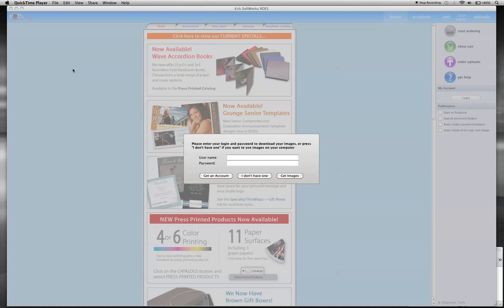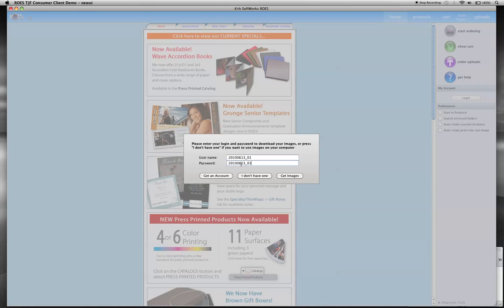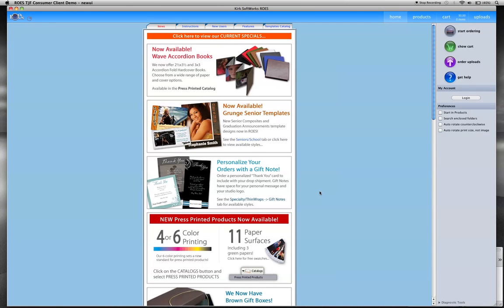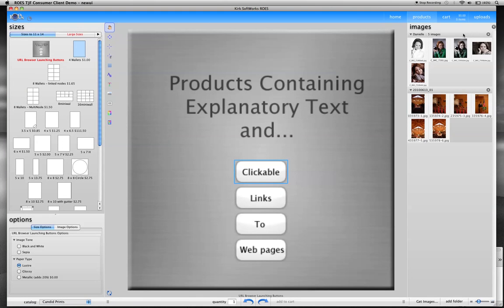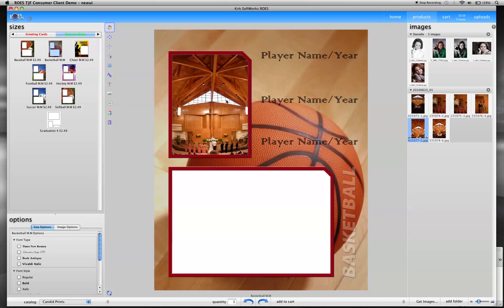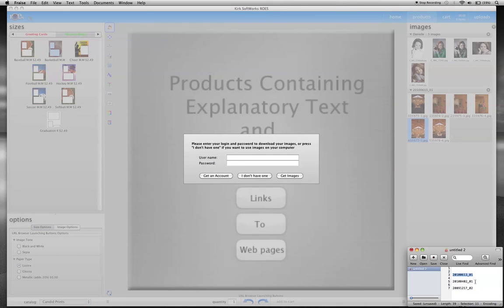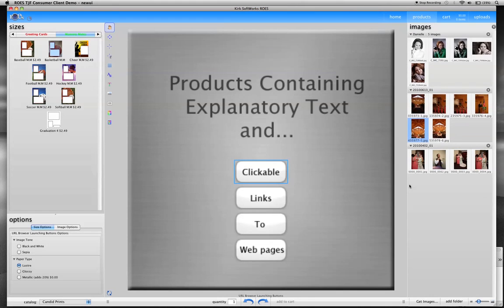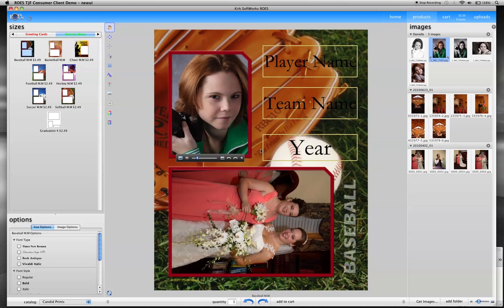Get Web Images